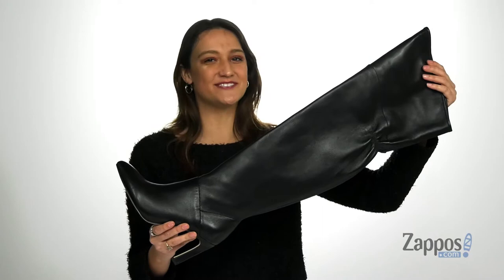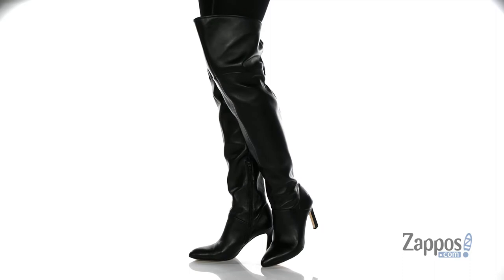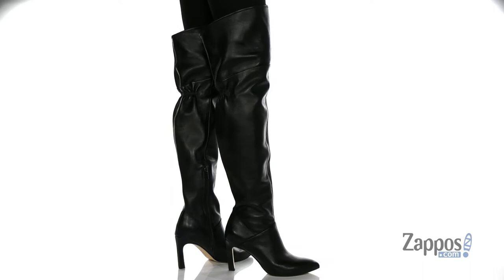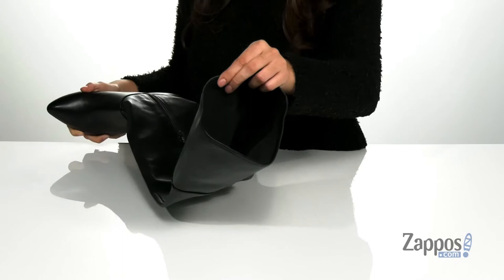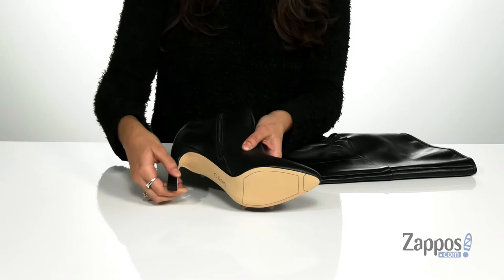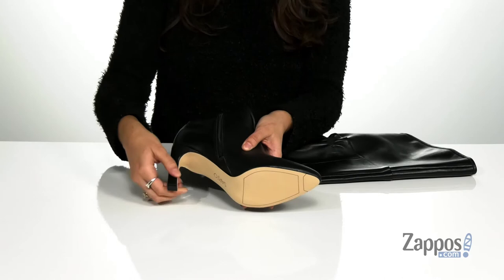Franco Sarto Callie SKU: 9472295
The Franco Sarto&reg; Callie boot will make the streets your runway with an over-the-knee construction, almond toe, scrunched detailing at the back panel, and a smooth leather upper.
Pull-on design with a partial side-zip closure.
Slim heel.
Man-made outsole.
Imported.